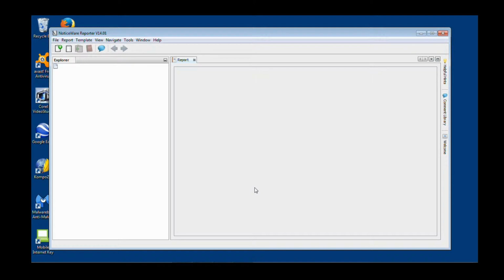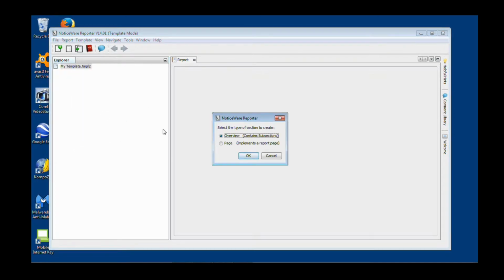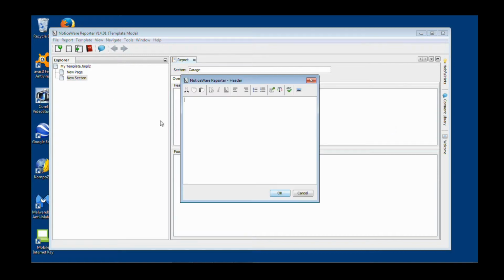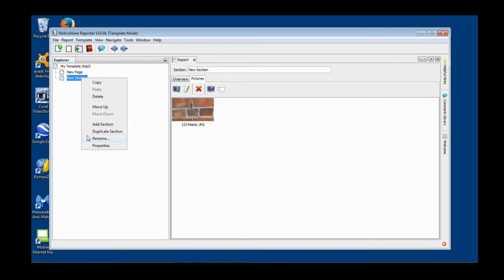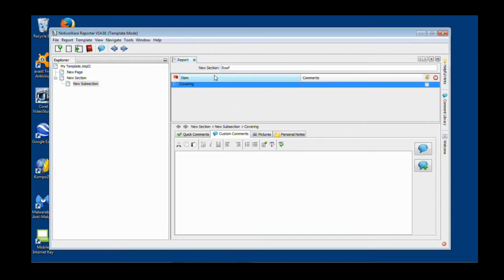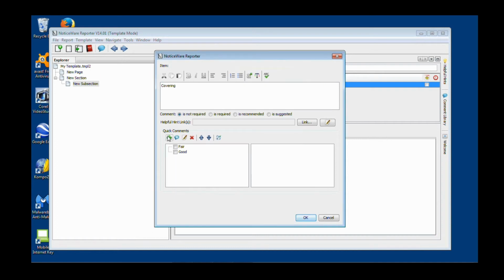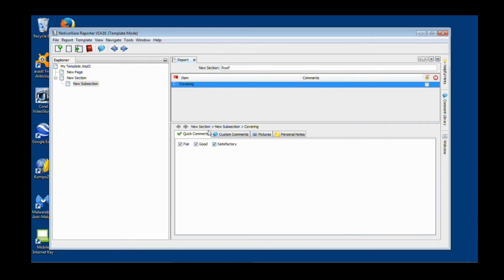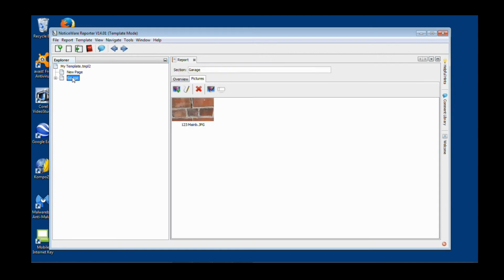NoticeWare Reporter Tutorial - Episode 9 - Create a Template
This NoticeWare Reporter Tutorial shows Home Inspectors how they can use the power of Reporter to create their own custom Template for any type of inspection.

NoticeWare - Gets You Noticed!